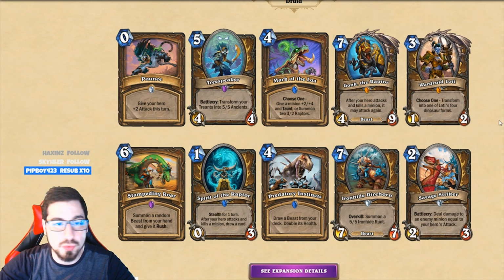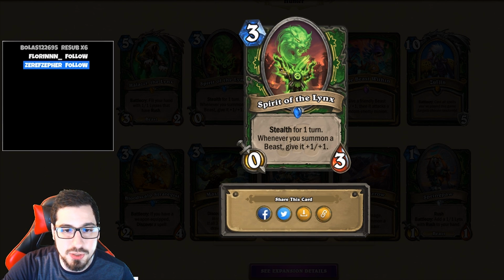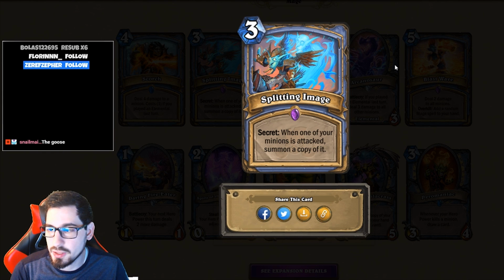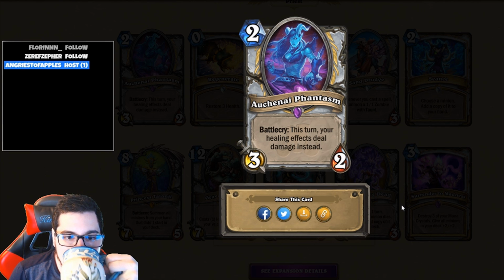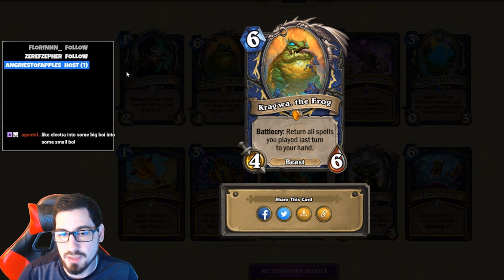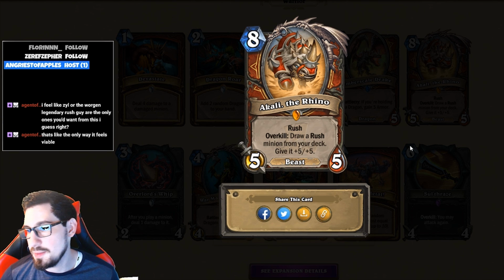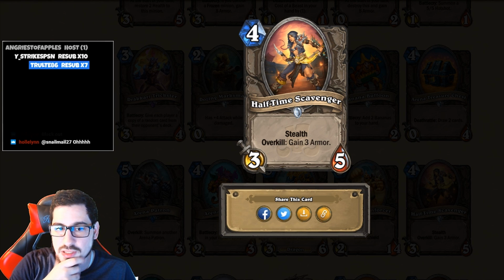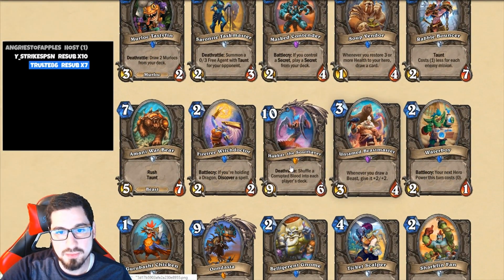Hearthstone: Rastakhans Rumble Full Set Card Review